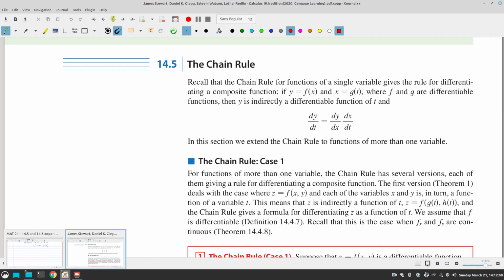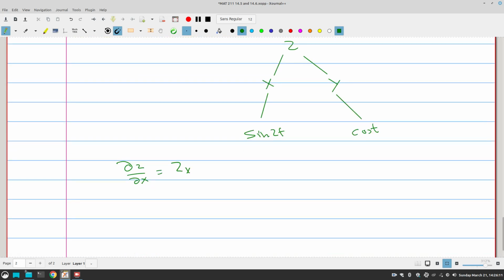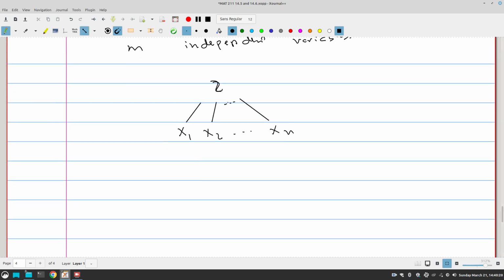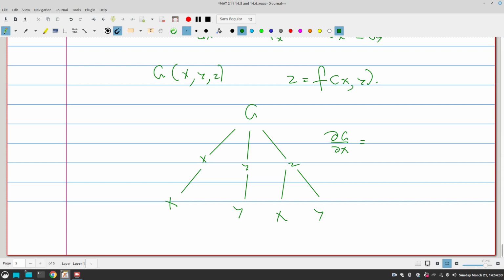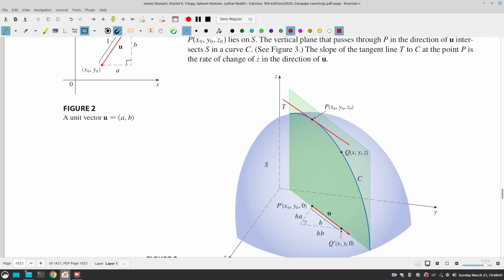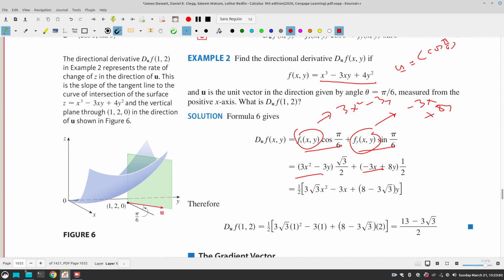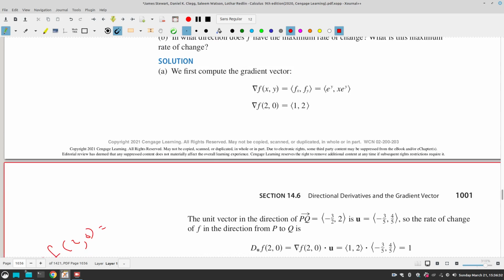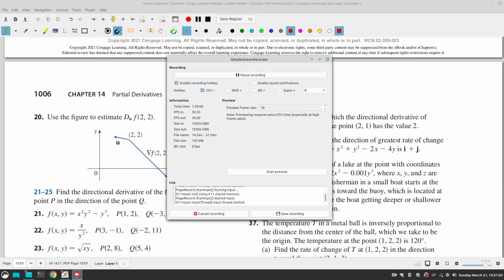Lecture 14.5 & 14.6